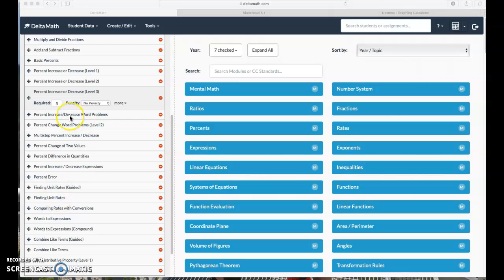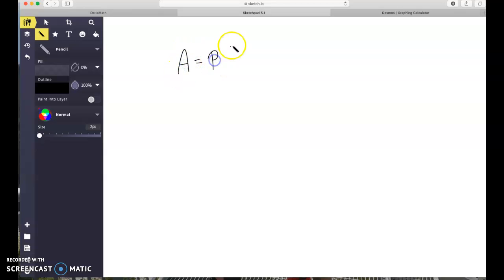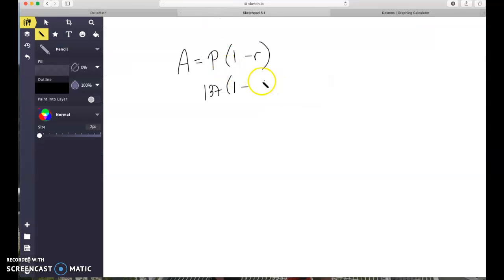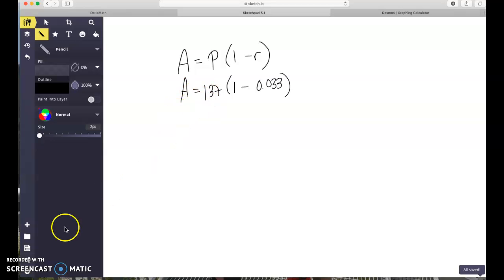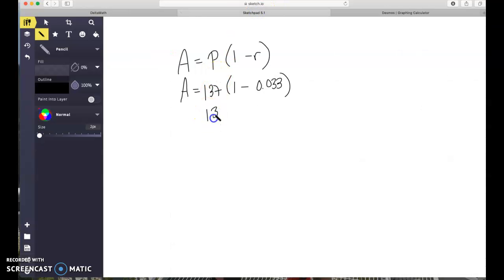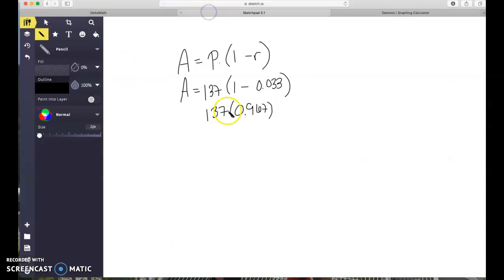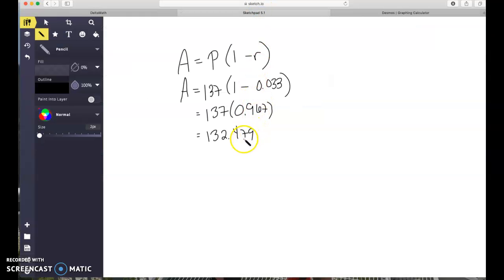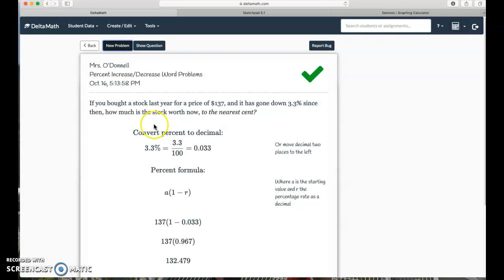Percent Increase/Decrease Word Problems